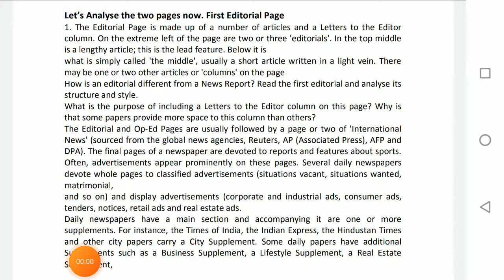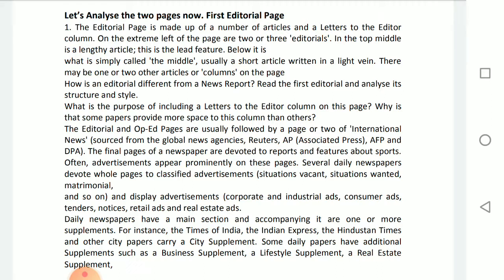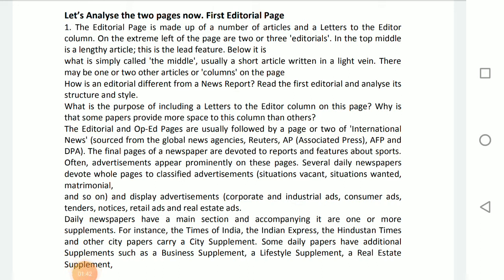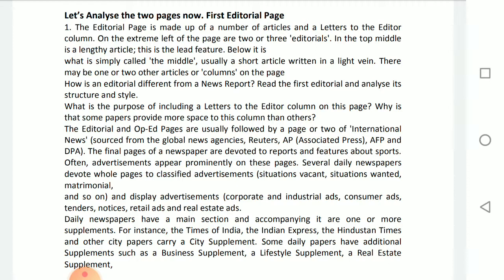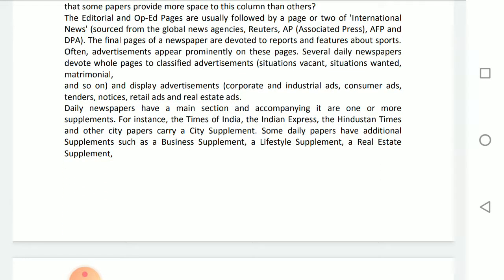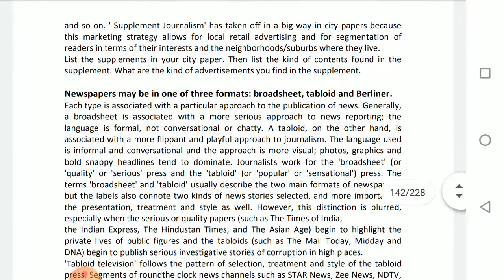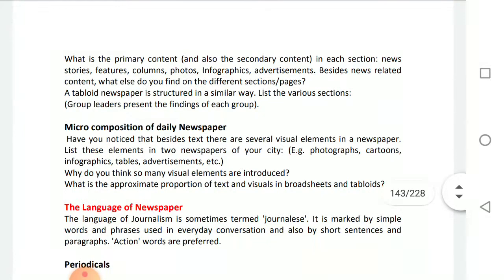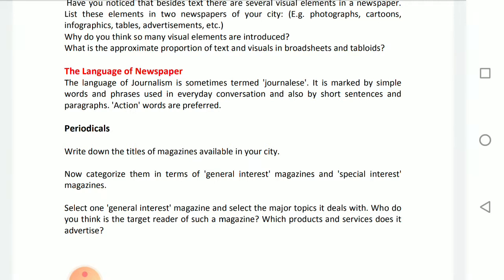Class 11 ll Mass Media Studies ll Unit lll -Ch 4 Content Analysis of Newspaper and Periodical Part 2